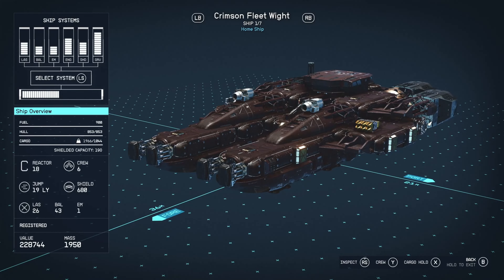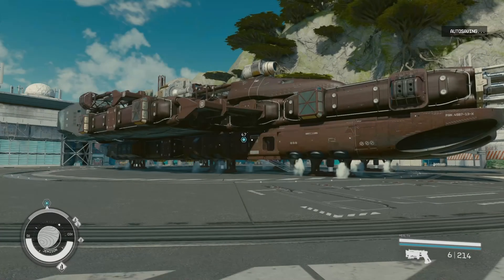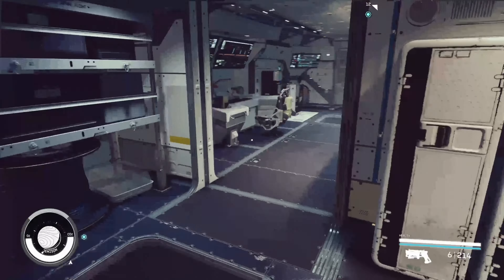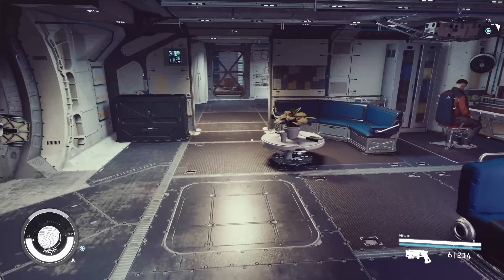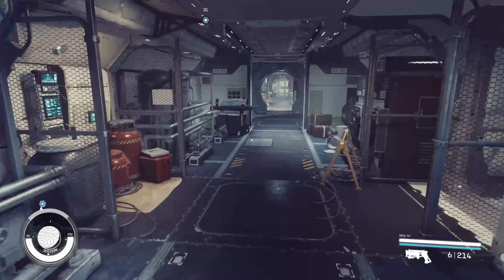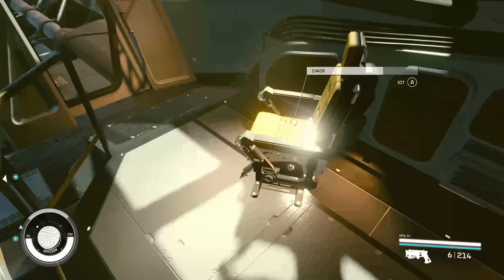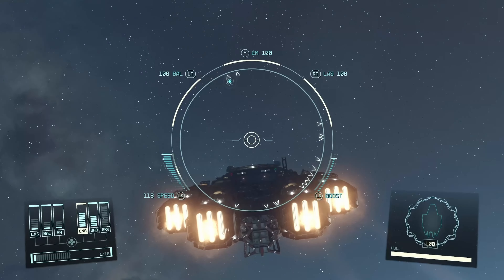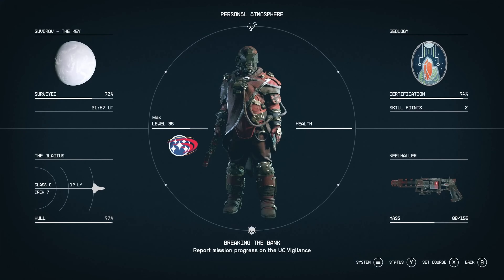Starfield Crimson Fleet Wight Ship Review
Review of the Crimson Fleet Wight